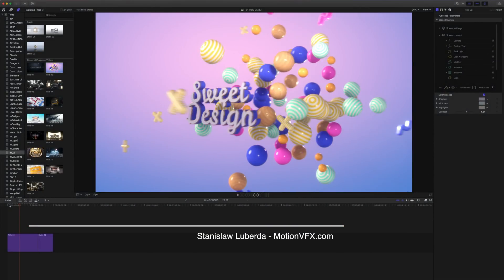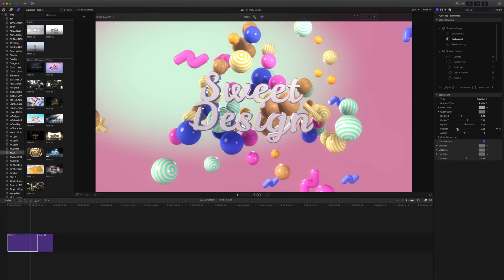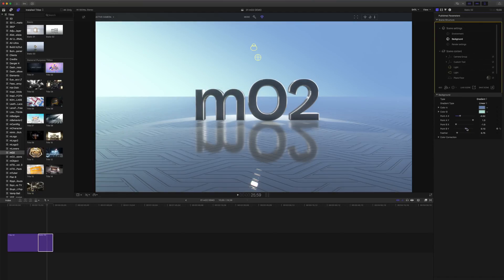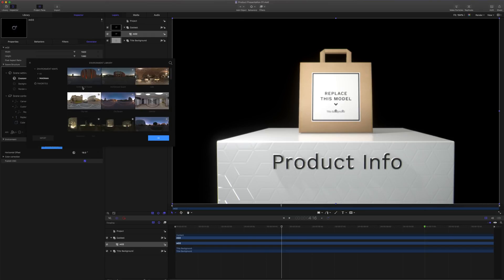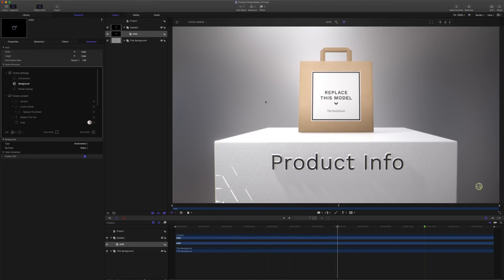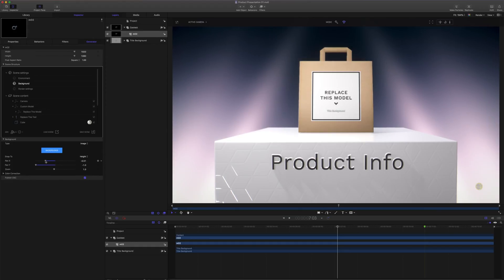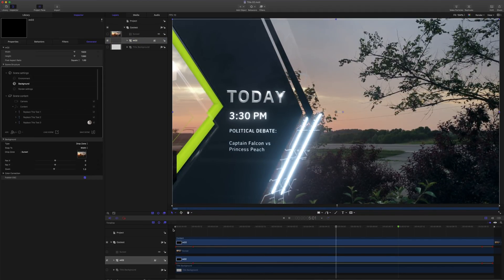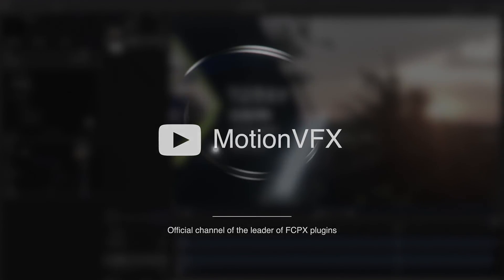Learn how to work with Backgrounds in mO2 Apple Motion & FCPX Plugin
mO2 Backgrounds Overview Tutorial.

mO2 is a next generation 3D real-time renderer, 3d replication plugin, SVG extruder, 3d models loader and more for Apple Motion and Final Cut Pro X (FCPX).